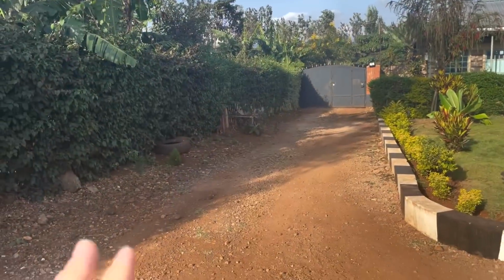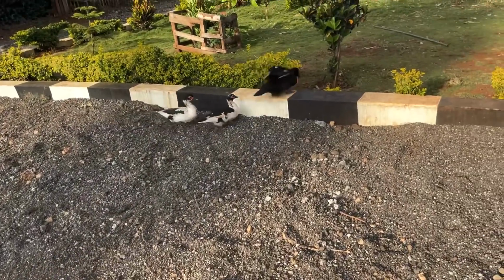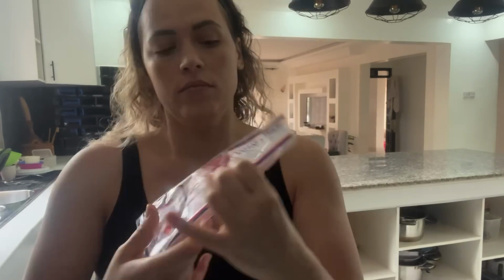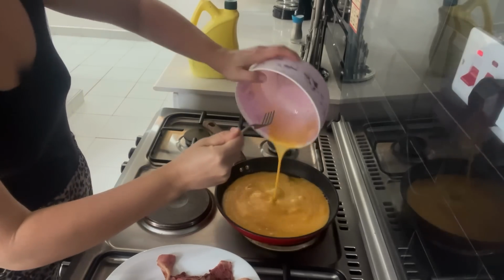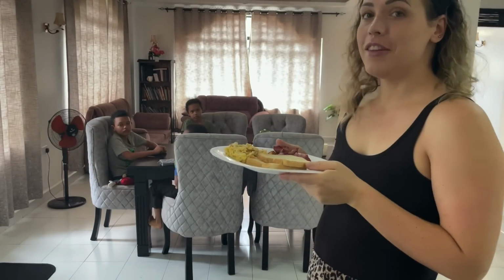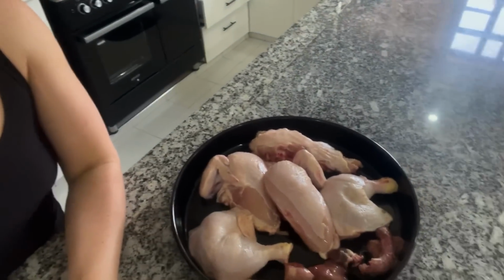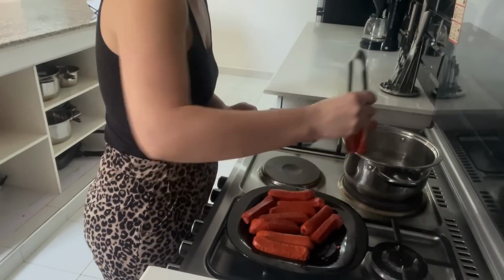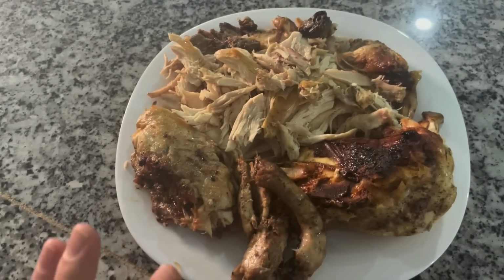What We Eat in a Day | Typical Day at Home | Cooking | Life in Kenya | Vlog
It was a normal day at home and I decided to share what I prepared for breakfast, lunch and dinner. Nothing fancy.. just a regular day of meals.

We moved our piglets to the new property today, as well.